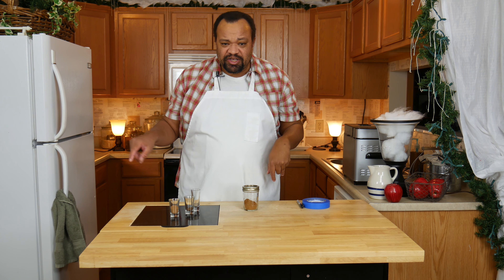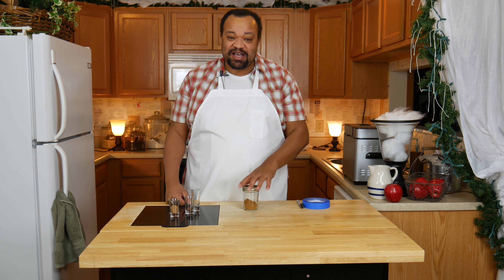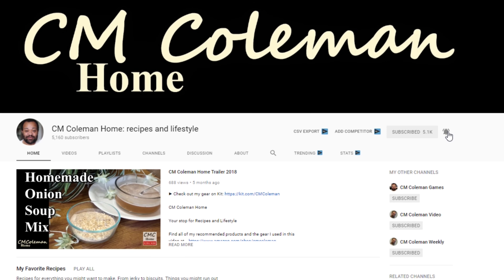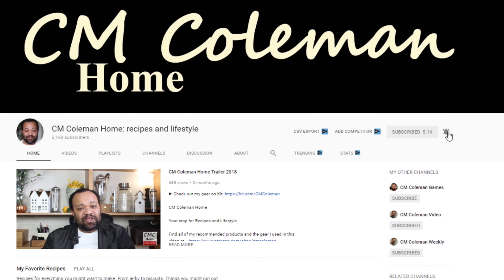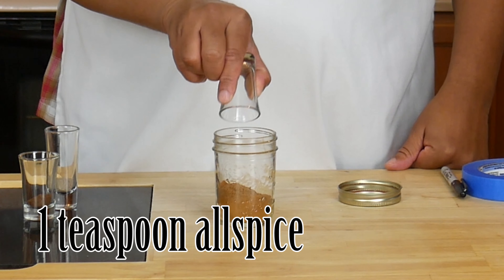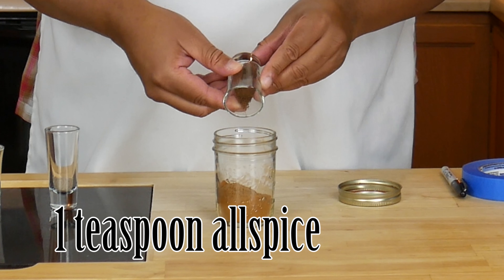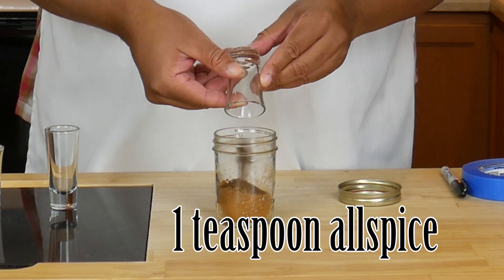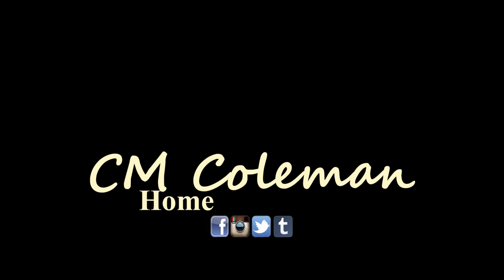DIY Apple Pie Spice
You asked and I delivered.
Apple Pie Spice,  Now you can make your own easily and it tastes so good.  It did not take an effort and makes way more than I will be using anytime soon, however there will be a recipe using it very soon.

APPLE PIE SPICE
2 tablespoons ground cinnamon
2 teaspoons ground nutmeg
1 teaspoon ground allspice
1 teaspoon ground caradmom

INGREDIENTS
Ground Cinnamon
Ground Nutmeg
Ground Allspice
Ground Cardamom

EQUIPMENT
Wide Mouth Pint Jar

Special Thank You For Your Support
MJ
Sal